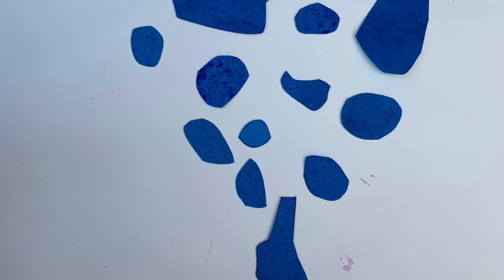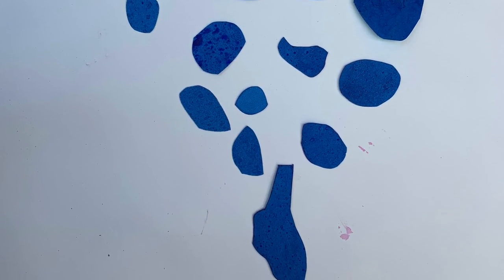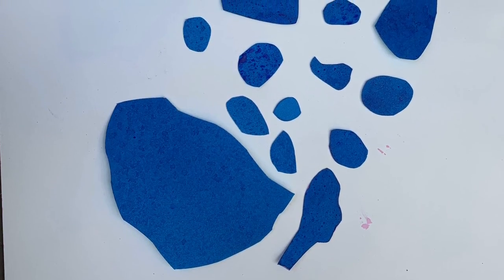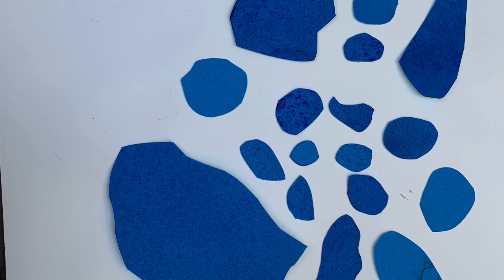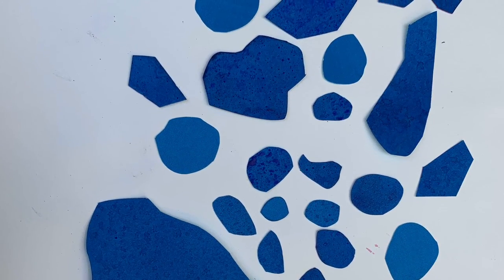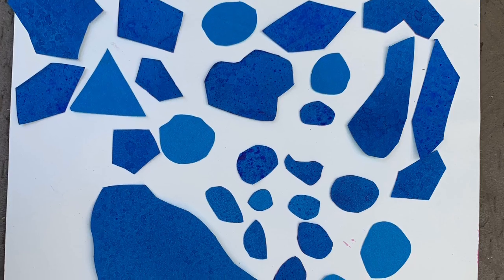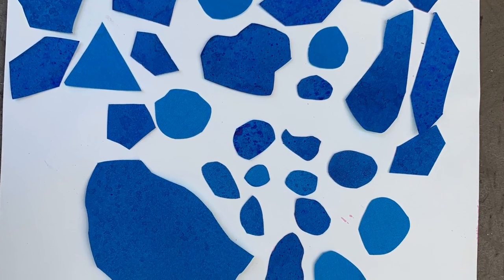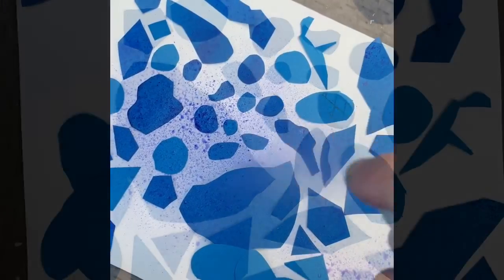Playing with Shape and Space